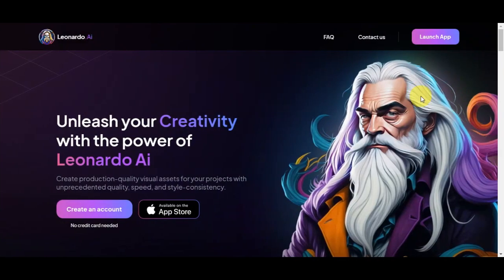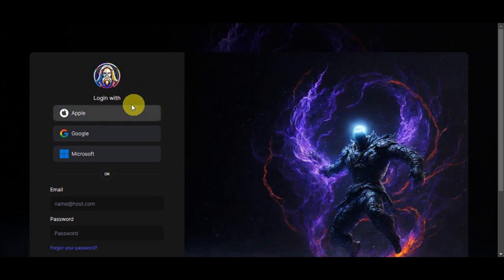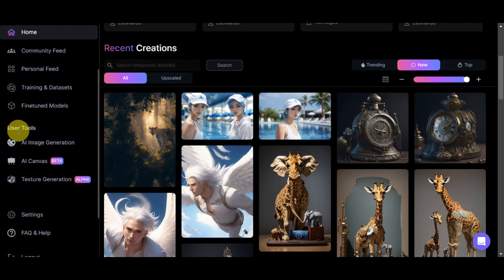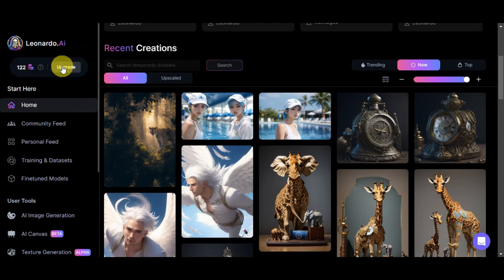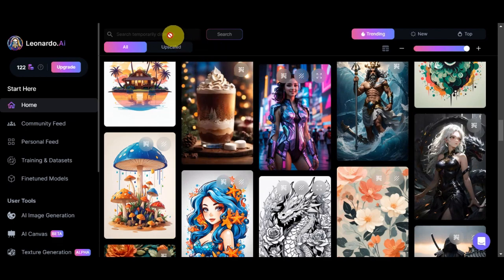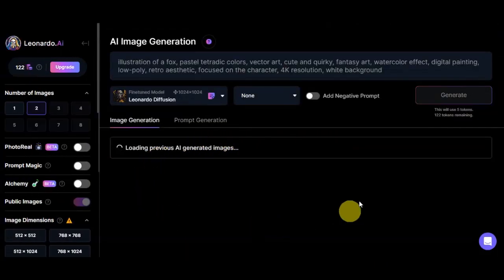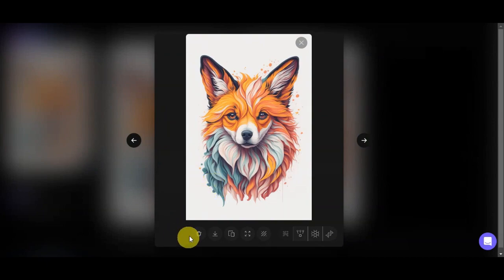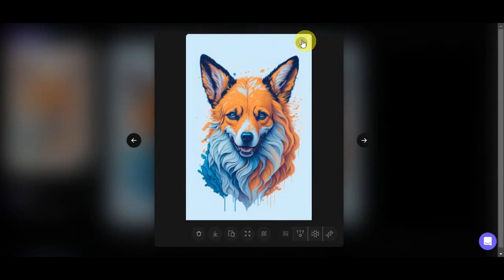LOGO Design With Leonardo Ai (Leonardo Ai Tutorial)